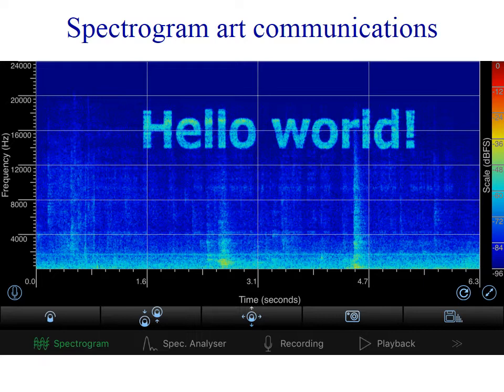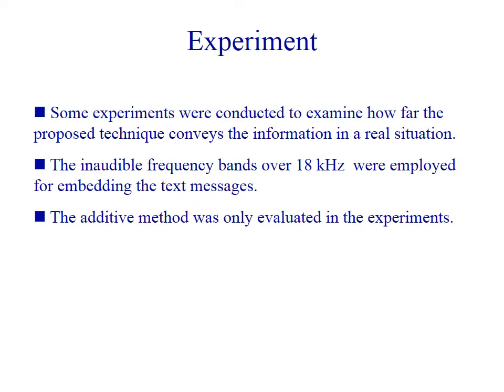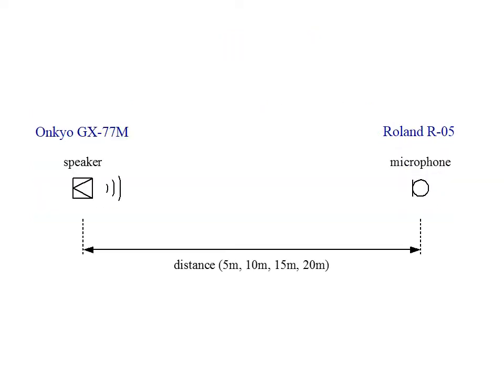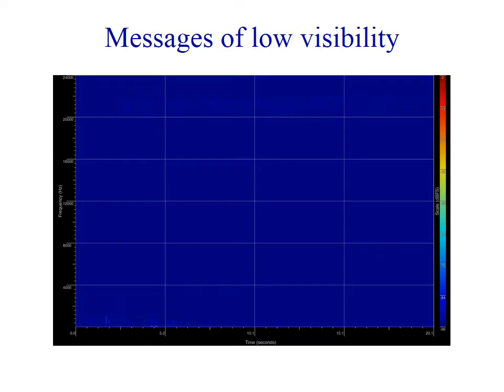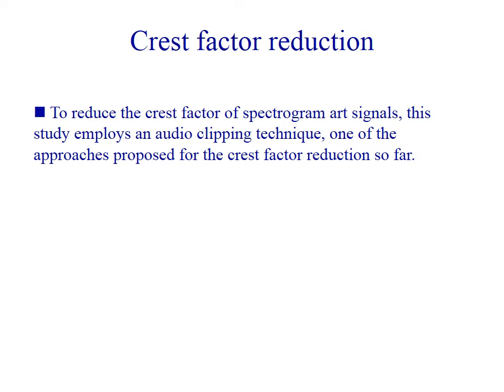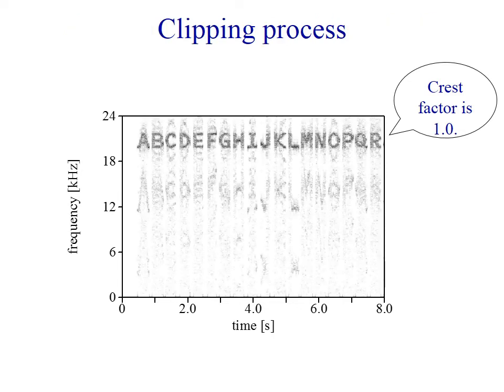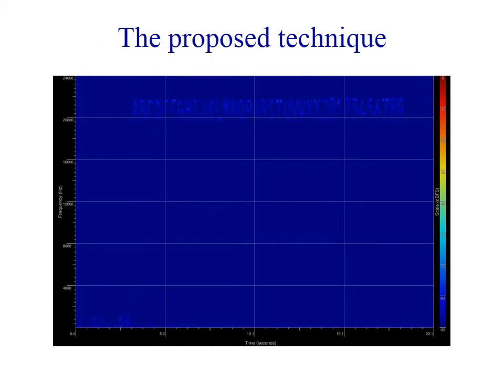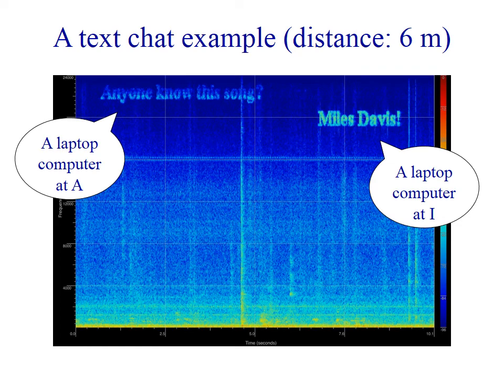Some Evaluations on Spectrogram Art Communications Exchanging Secret Visual Messages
Naofumi Aoki, Kenichi Ikeda, Hiroshi Yasuda, Ying Shen, and Jin Hou, "Some Evaluations on Spectrogram Art Communications Exchanging Secret Visual Messages," 2022 6th International Conference on on Digital Signal Processing (ICDSP 2022), FE1005, online, February 25-27, 2022.